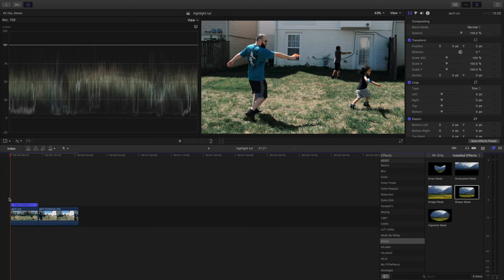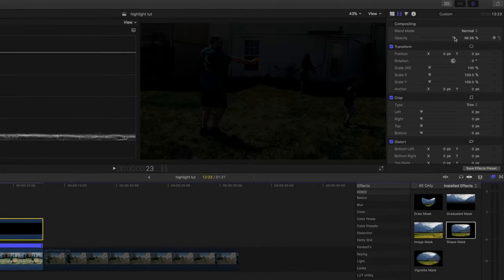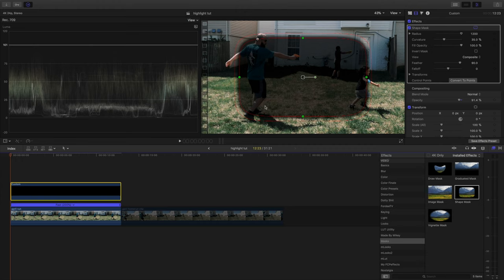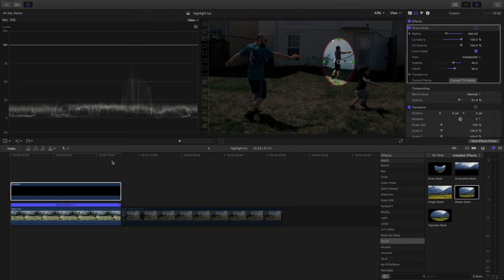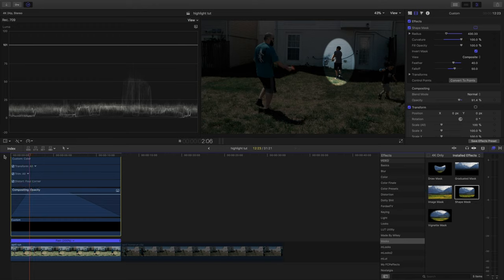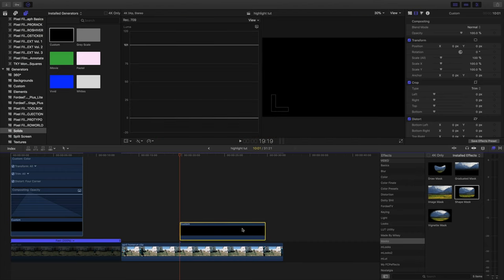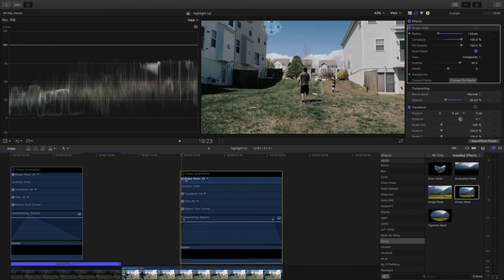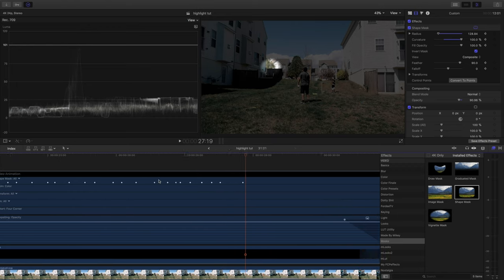Spotlight Effect - Final Cut Pro X Tutorial (How To Highlight Video Clips)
In this video I show you how to highlight certain parts of a video clip aka "Spotlight". You may have seen this effect on the news, tv stations & movies. This video works both with still and moving objects and I break down both for you in this video! Enjoy! No Plugins needed!

Don't forget to IGNITE !